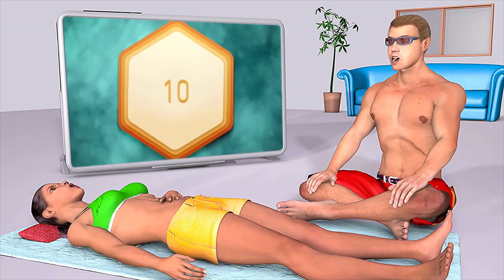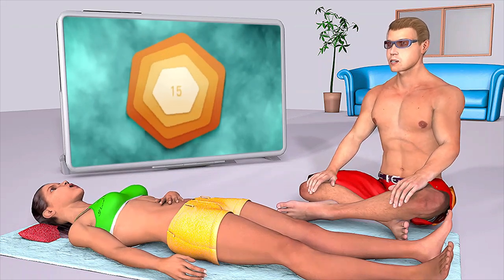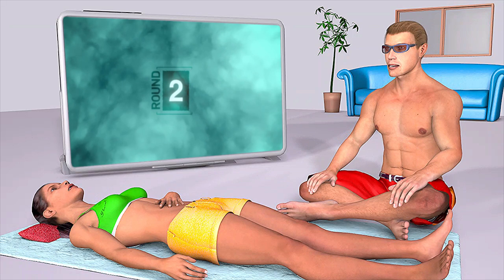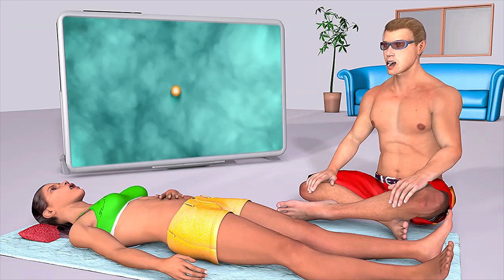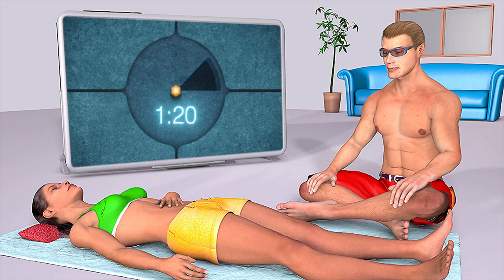Wim Hof breathing session • 30 power breaths • 3 rounds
► *3 rounds Intermediate 1:00 ➜ 1:30 ➜ 2:00 with onscreen timer* ✓ 432Hz
Instructions for this Wim Hof breathwork session:
- sit down or lie down comfortably and relax
- 1st round: 30 power breaths / exhale + 1'00 breath hold / fully inhale + 15 secs breath hold
- 2nd round: 30 power breaths / exhale + 1'30 breath hold / fully inhale + 15 secs breath hold
- 3rd round: 30 power breaths / exhale + 2'00 breath hold / fully inhale + 15 secs breath hold
- Exhale and return to a normal breathing. Start moving your body slowly

Wim Hof virtual humans animation. The goal of the Wim Hof Method breathing technique is to increase oxygen levels and blow out carbon dioxide. It has been shown to help with depression, anxiety, mood, mental focus, and pain management.

► One round of the Wim Hof Method breathing technique includes these steps:
1. Take in a strong inhalation through the nose and mouth.
2. Let out a relaxed exhalation through the mouth.
3. Repeat for 30 breaths.
4. On the 30th breath, exhale up to 85 percent and hold for the time given (1'00 / 1'30 / 2'00).
5. When you feel your body really needs to take a breath, inhale fully and hold for 15 seconds before releasing.

► Here are some general pointers for people who are new to Wim Hof Method breathwork:
1. If you are unable to breathe through your nose due to congestion or other reasons, mouth breathing is OK.
2. Use the cue “belly, chest, head” when inhaling to remind you to use all of your lungs.
3. Consciously relax your jaw and the muscles in your neck and upper shoulders.
4. Let go of any competitive mindset. Stop holding the 30th breath if you start feeling uncomfortable with it and breathe.
5. Use the breath retention phase to witness your own thoughts and your body’s response.

► The Wim Hof Method is not recommended if you have a history of:
– seizures
– respiratory problems, like asthma
– stroke
– high or low blood pressure
– It’s also not recommended for pregnant women.

► If you’re taking any medications, it’s worth discussing the Wim Hof Method with a healthcare professional.

☝️👀 *Listen to your body & Live healthy!*